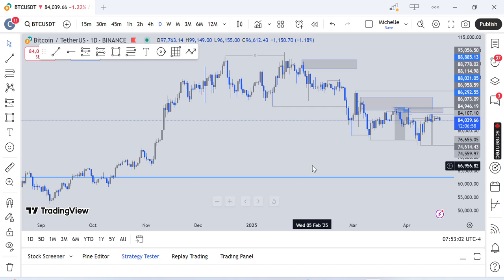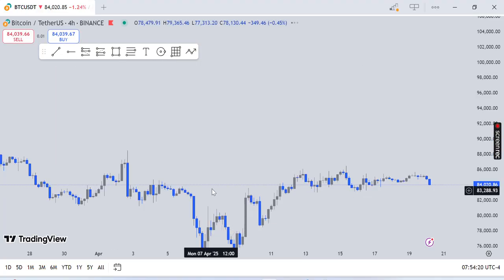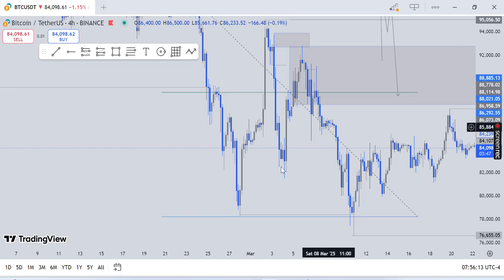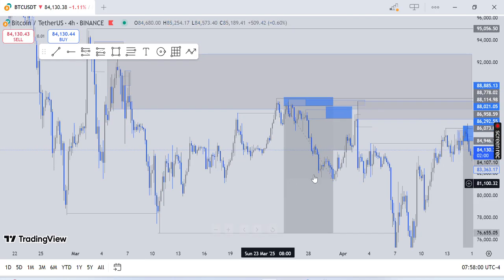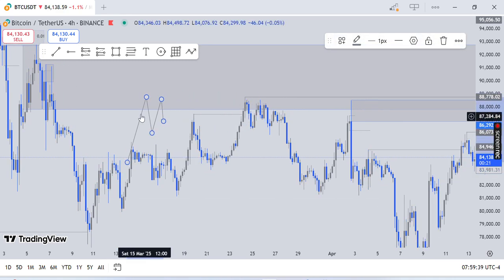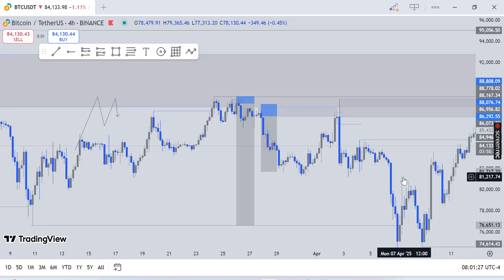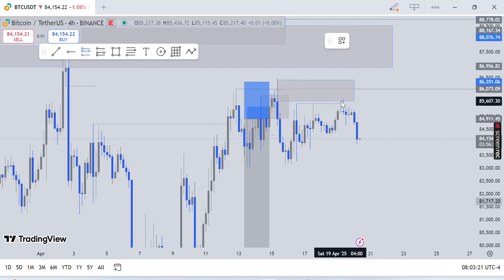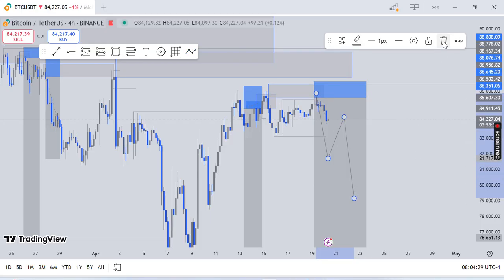ANALYSIS ON BTCUSDT